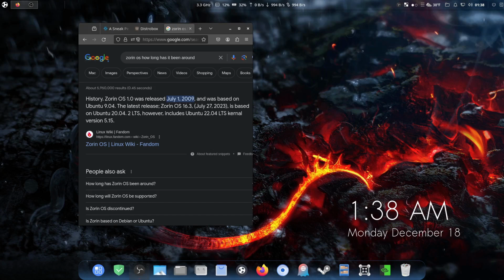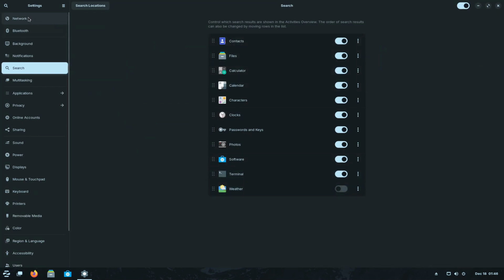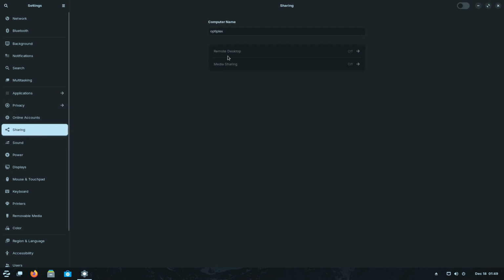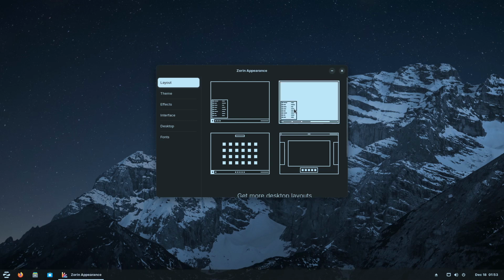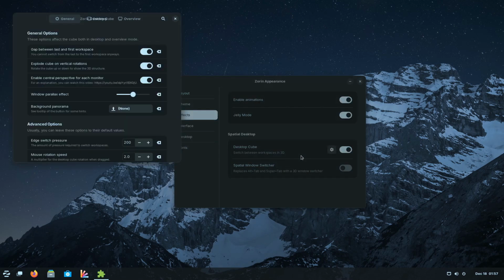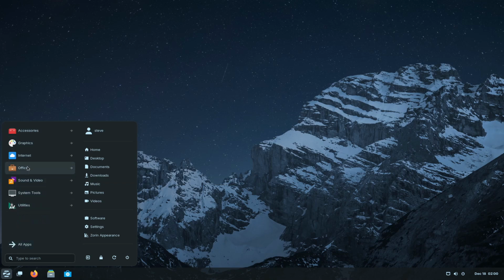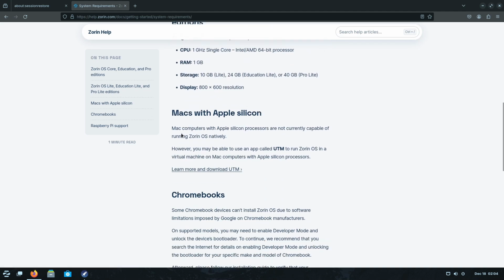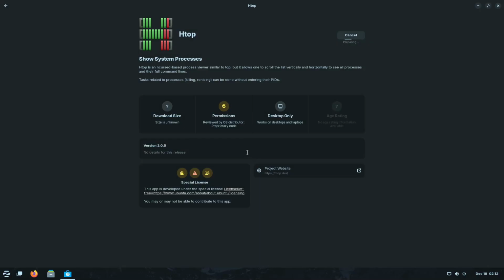Zorin OS 17 Beta Core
Yup you guessed it. Its that time to retake a look at Zorin Os. A couple of weeks ago they released their 17 beta and I do have to say I like what I am seeing.